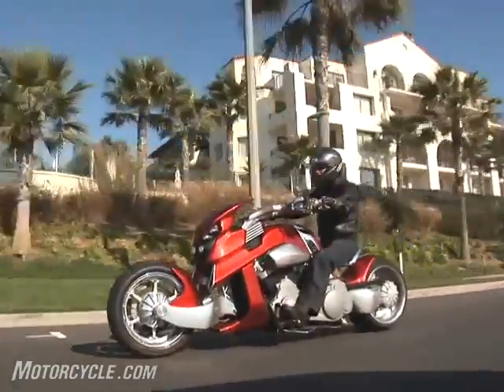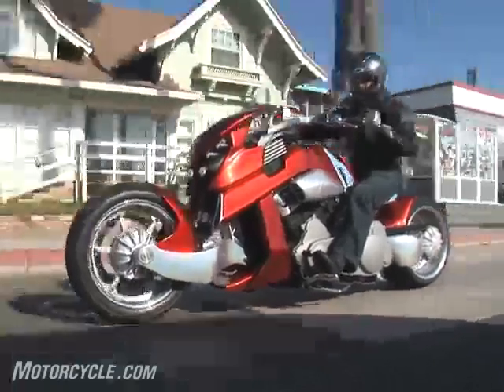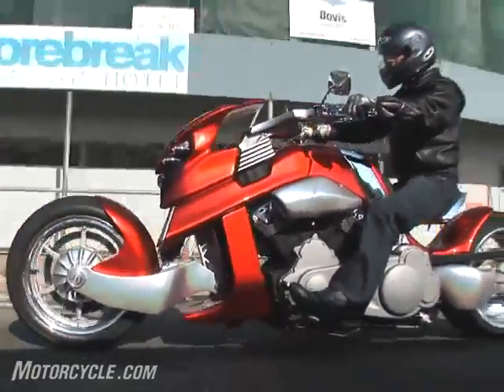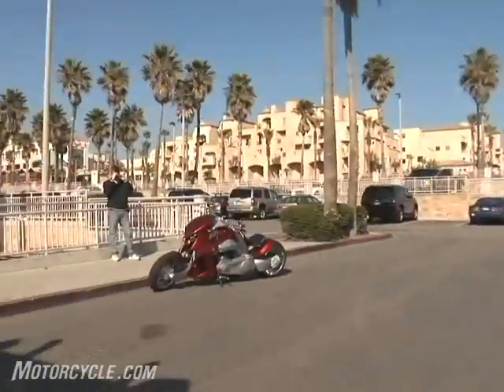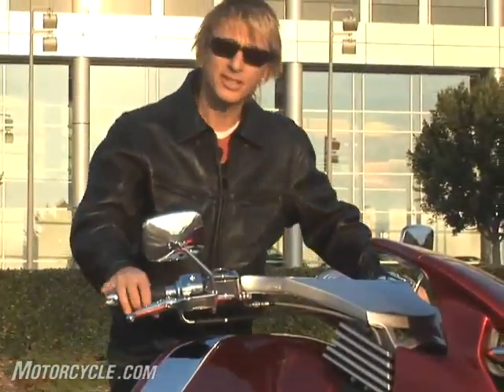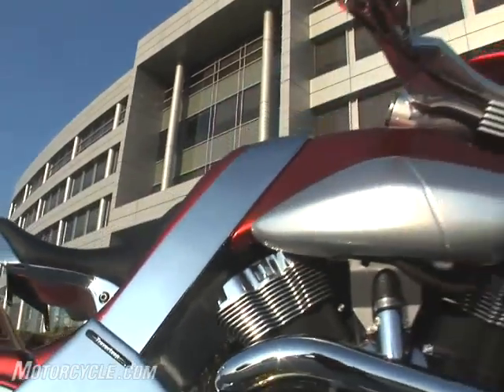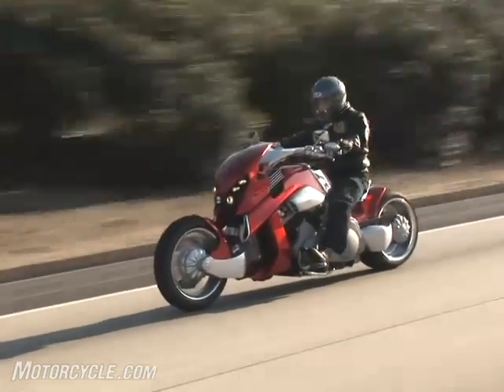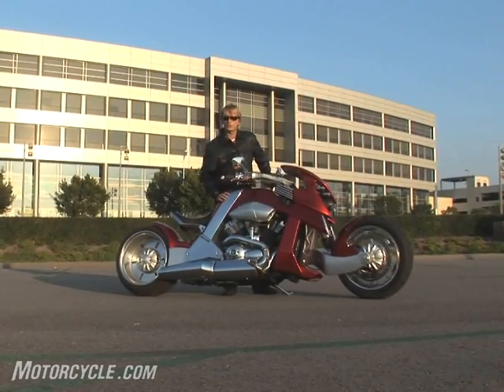2008 Travertson V-REX Motorcycle Review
2008 Travertson V-REX Motorcycle Review

If Angelina Jolie strolled down Main Street naked, perhaps with her hair on fire, she might come close to attracting the amount of attention the Travertson V-REX does. The V-REX is as subtle as a ballpeen hammer to the forehead.